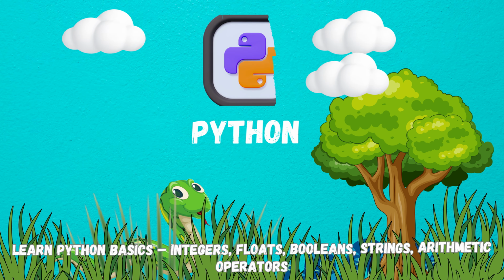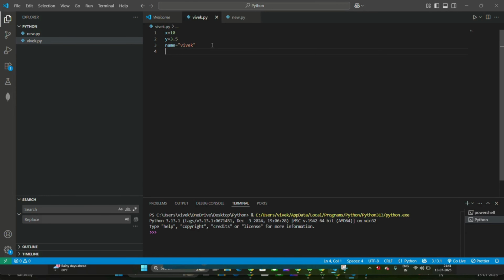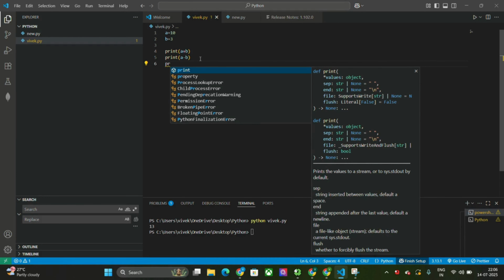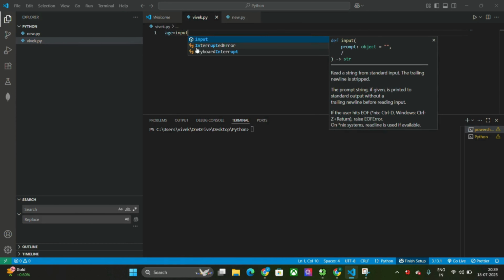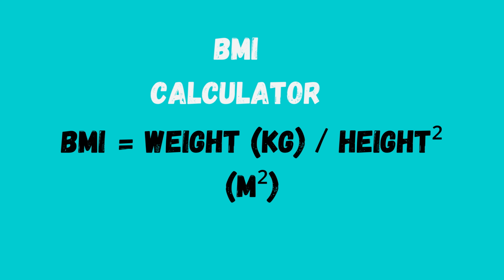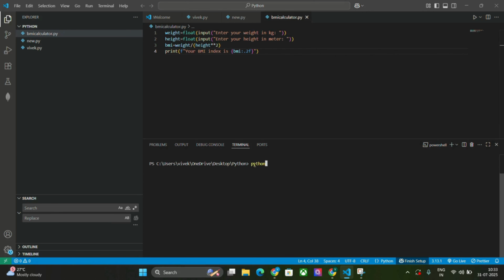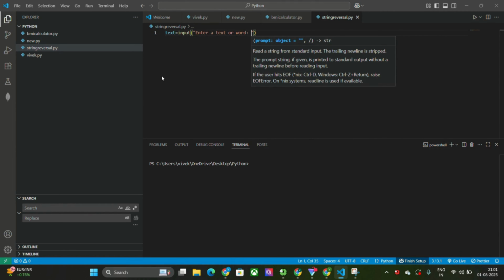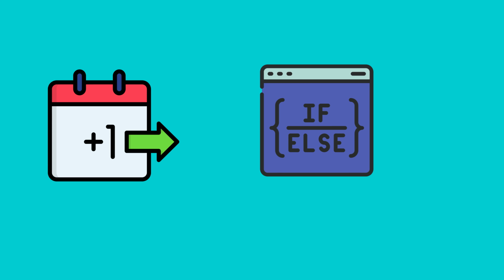Python Day 2: Data Types, Operators & Mini Projects (BMI Calculator + String Reverse)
Welcome to Day 2 of our Python Learning Series!
In this video, we’ll learn all about Python Data Types and Operators, with hands-on coding examples.
We’ll wrap up by building 2 beginner projects — a BMI Calculator and a String Reversal tool — using string manipulation, user input, and formatting tricks.

🔹 Topics Covered:

Data Types: int, float, str, bool

Operators: +, -, *, /, %, //, **

String concatenation & formatting

User input and type casting

Real-world mini projects

🚀 Perfect for beginners, school students, and coding newbies.

Python Day 2 tutorial

Python beginner mini projects

BMI calculator in Python

Reverse string in Python

Python class 11 tutorial

Python input and output practice

Python programming in 10 minutes